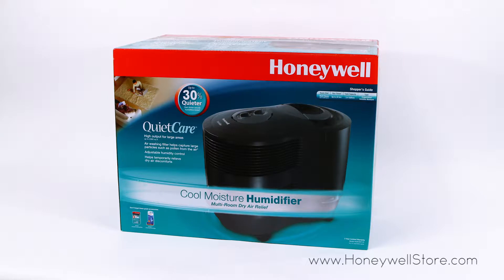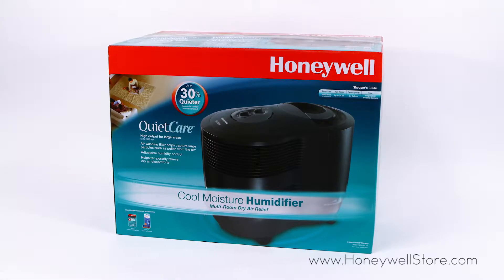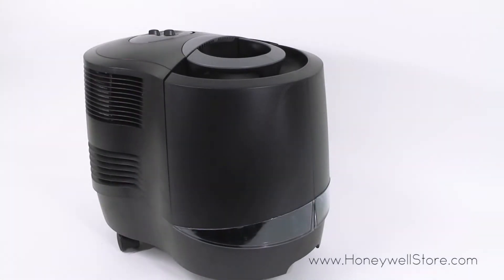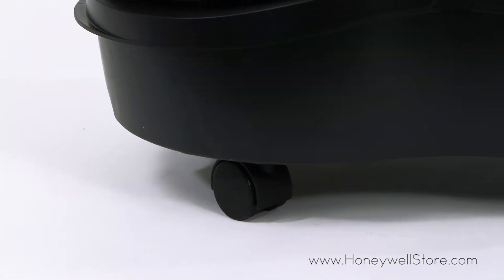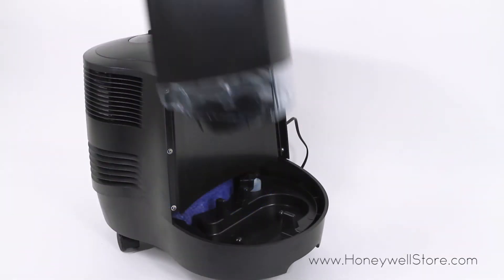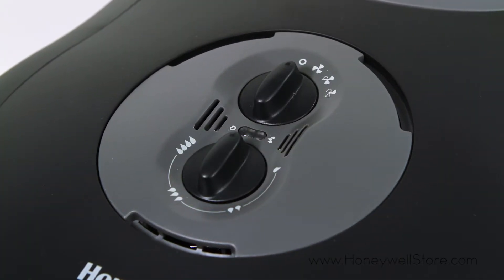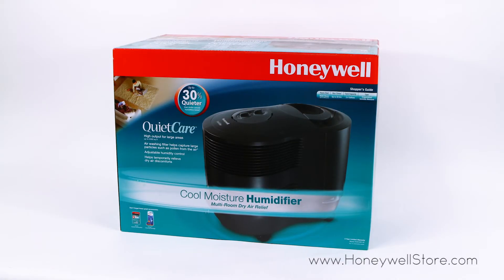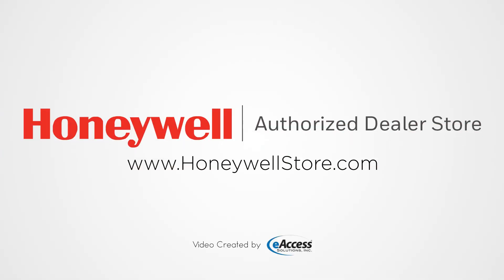Honeywell QuietCare Console Humidifer with Air Washing Technology (HCM-6011G)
The Honeywell QuietCare Console with Air Washing Technology was specifically designed to be versatile and can be utilized in a multi-room format. Providing maximum efficiency and comfort in rather large spaces, this unit utilizes Quietcare Technology that allows for a 30% quieter experience over traditionally built humidifiers. The availability of 3 speed settings allows for increased customization while an increased focus on Antimicrobial Technology guarantees optimal performance. This unit comes packaged with a ProTec Antimicrobial cleaning cartridge and can run for 24 continuous hours. When it comes to creating the ideal breathing environment, nobody does it quite like Honeywell.